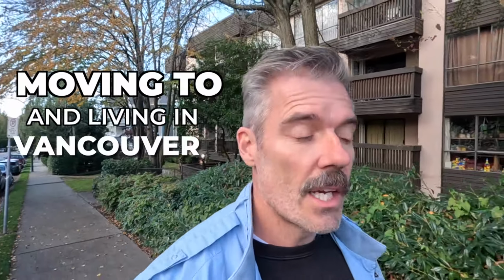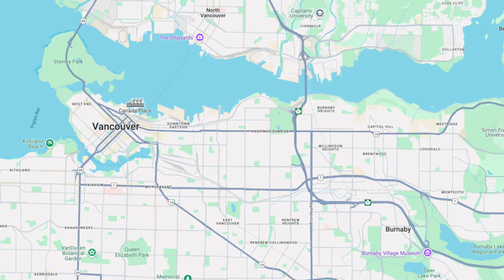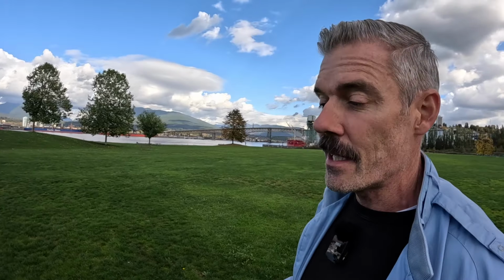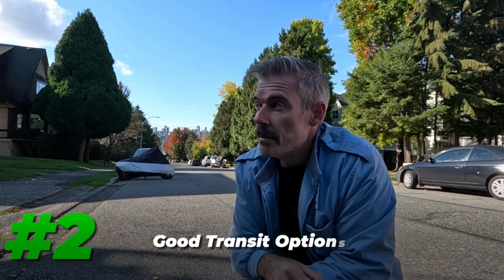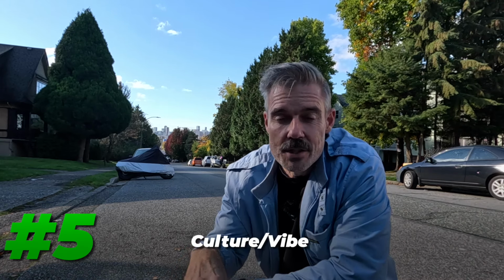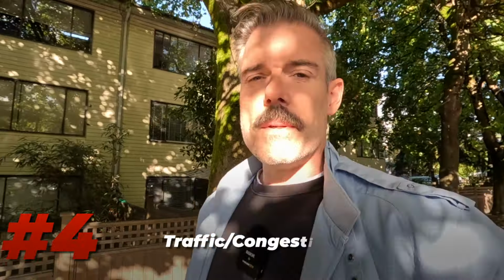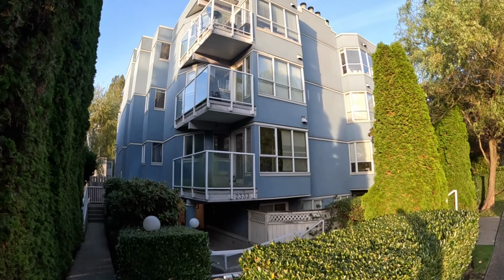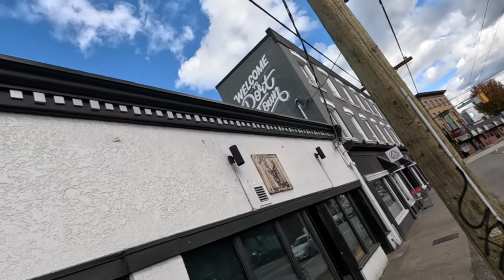Vancouver’s Hottest Neighborhod | Living in Vancouver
Vancouver’s Hottest Neighborhod | Living in Vancouver – This neighborhood is the hottest neighborhood in Vancouver right now. According to the Greater Vancouver Realtor stats it’s not just hot, it’s on fire…all while much of the rest of the city (and definitely the outer suburbs) is currently relatively quiet…but which Vancouver neighborhood am I talking about?

You might be surprised to learn it’s Hastings-Sunrise.

This neighborhood often gets a bad rap…especially by outsiders that connect it (erroneously) with the negative connotations of the East Hastings and the Downtown Eastside.

This is not that neighborhood.

Come with me as I tour this fascinating neighorhood that offers a rich history, incredible amenities and shocking housing affordability (relatively speaking). As always I show you exactly what it’s like to live in Hastings-Sunrise…and that means not just sharing the good, but also the bad.

I think this little pocket of Vancouver is going to surprise you. And if you are thinking of moving to Vancouver or even if you are already living in Vancouver but just looking for a change, you really need to consider living in Hastings-Sunrise!

Interested in more neighborhood tours to understand what it’s like to live in Vancouver?

People moving to Vancouver, BC reach out every single day, and I ABSOLUTELY love helping them. Don't hesitate to reach out if you are thinking of moving here because I can help make that transition SO much easier on you!!!

Reach out Day/Nights/Weekends or whenever works for YOU!

Sebastian Albrecht - Realtor
Royal LePage Westside

A.E. LePage Realtor of the Year - CANADA - 2019
Top 3% in Canada Royal LePage 2021 - 8th year
Top 10% REBGV 2021 - 9th year

TimeStamp